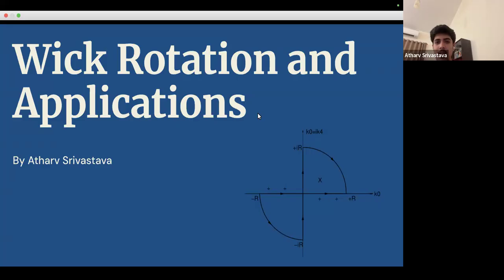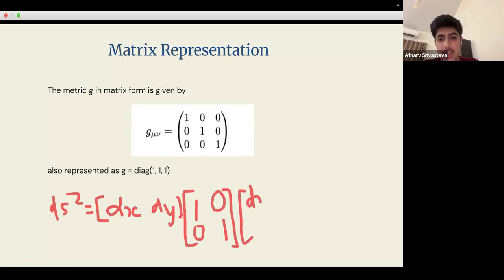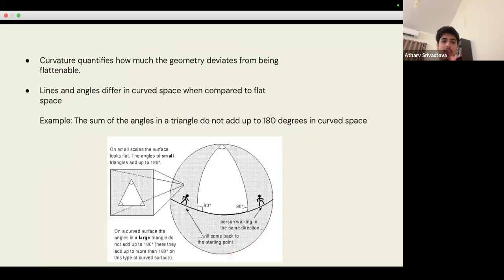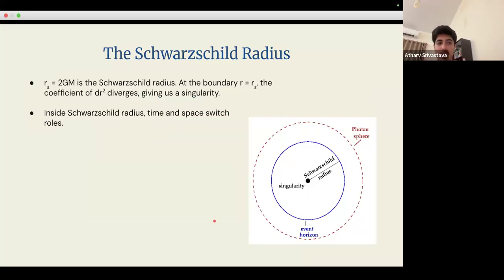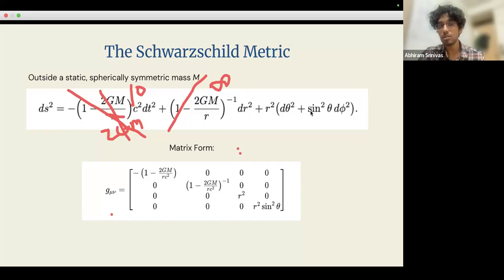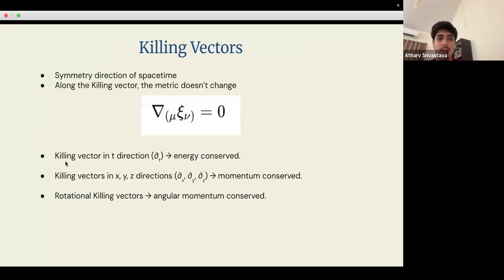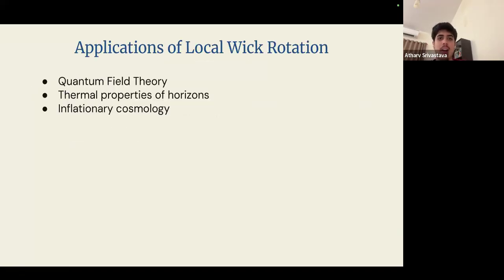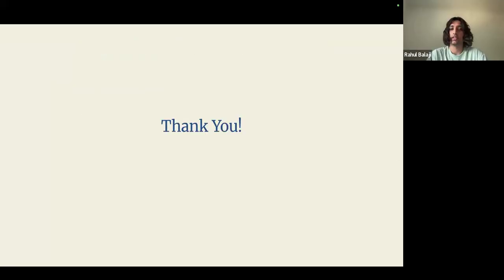Wick Rotation - Theory, Limitations and Applications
This video explores Wick rotation — the analytic continuation of time — and its role in connecting Lorentzian and Euclidean geometries. Starting with metrics, curvature, and the FRW and Schwarzschild spacetimes, we see how Wick rotation changes causal structure and reveals new insights, such as Hawking temperature. The talk then highlights deep parallels between statistical mechanics and quantum mechanics, where the Boltzmann factor mirrors the quantum evolution operator. We also discuss how Wick rotation makes path integrals converge, enabling saddle-point and instanton solutions. Finally, the applications extend to black hole thermodynamics and analog gravity systems like phonons in Bose–Einstein condensates.